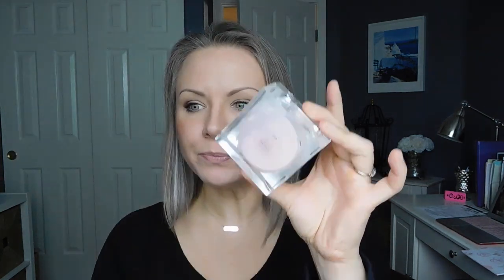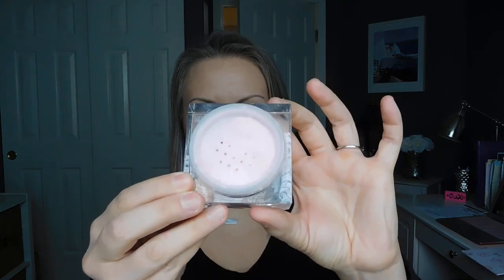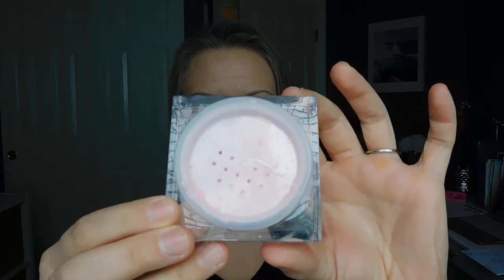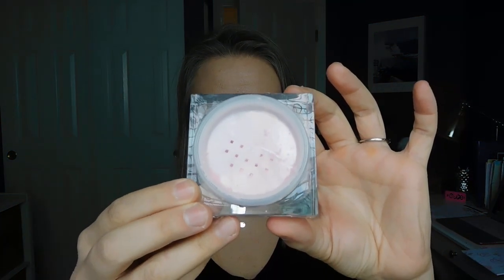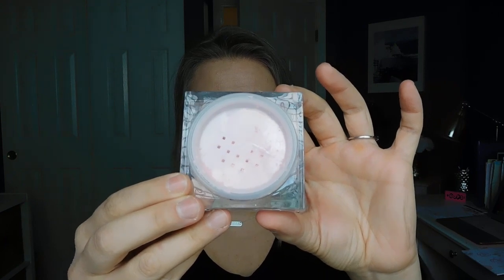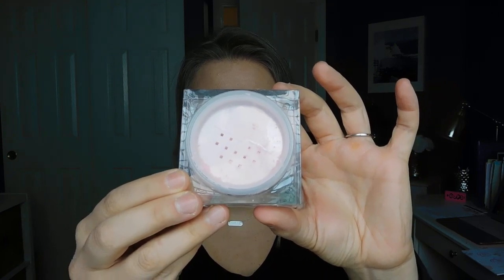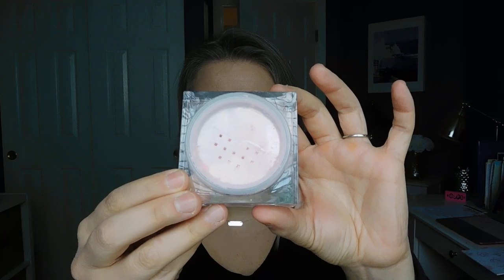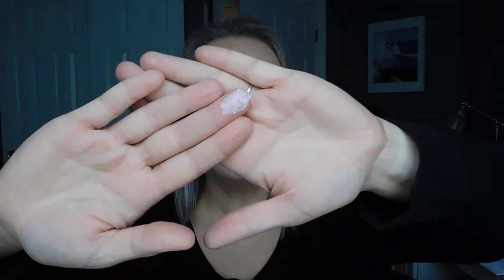Review: Becca Soft Light Blurring Powder Pink Haze!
Thank you for taking the time to watch my review of the Becca Soft Light Blurring Powder in Pink Haze. I hope this video was helpful.

On my face:
LORAC Pro 3 Eyeshadow Palette
ByTerry Baume De Rose Chrystalline
LORAC Baked Matte Satin Blush Velvet Rope

Thank you to Becca and Octoly for allowing me to review this product. All opinions are my own.

Find me on Periscope: MrKongsMom